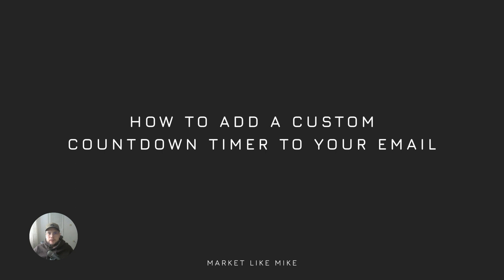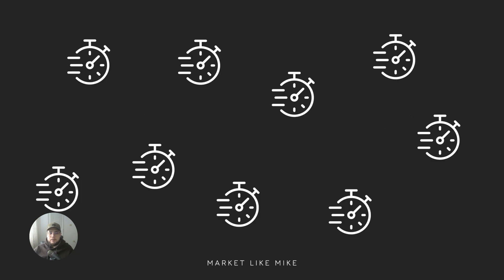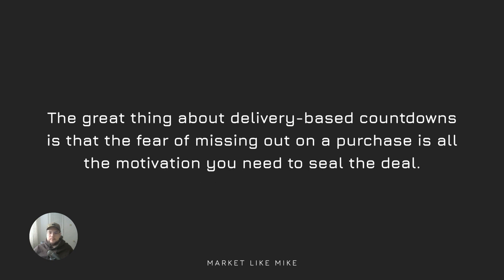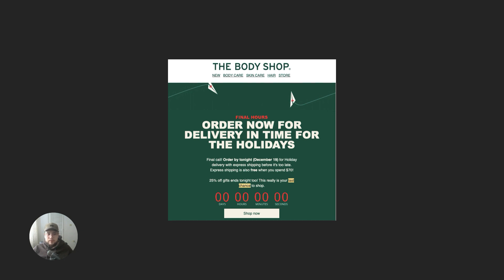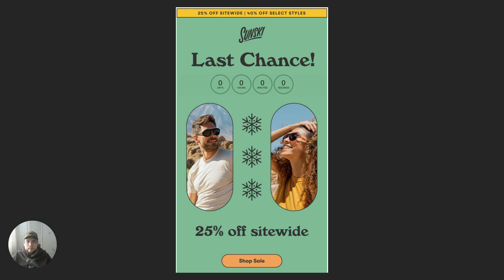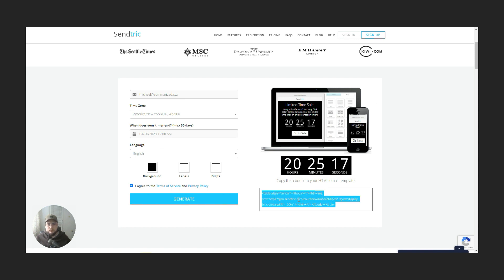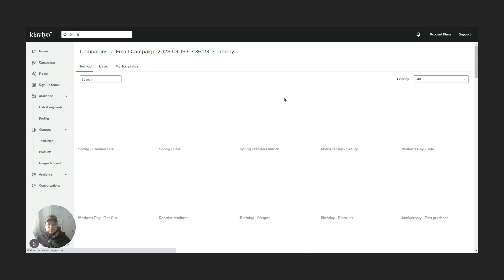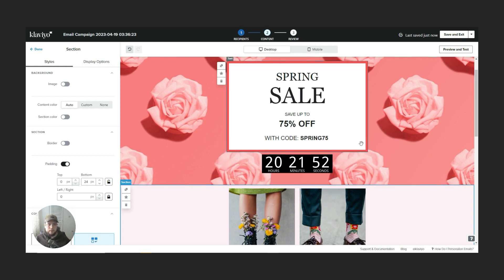How To Add A Countdown Timer In Klaviyo (Tutorial)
In this video, I will walk you through the steps to create an eye-catching countdown timer that can be added to your email campaigns in Klaviyo to massively increase your click-through rate and conversions.

We'll start by exploring the two instances in which it's best to add a countdown timer. I'll show you great examples from different brands.

Then, I'll show you how to create a custom countdown timer using a free online tool. We'll also cover how to embed the timer into your email in Klaviyo using HTML code.